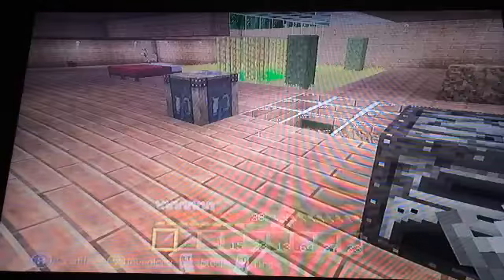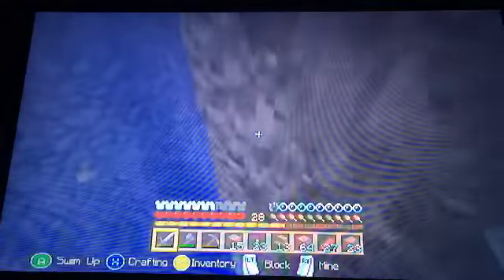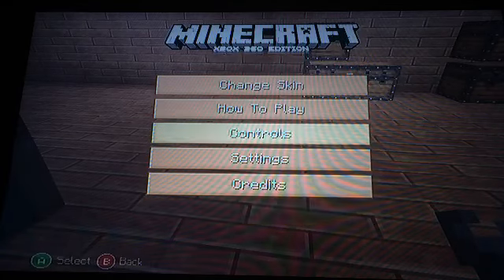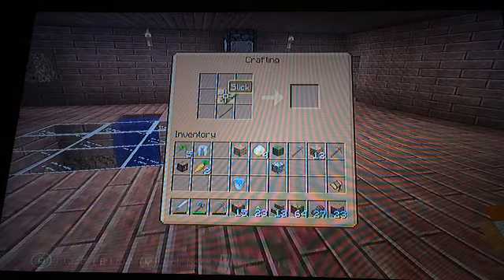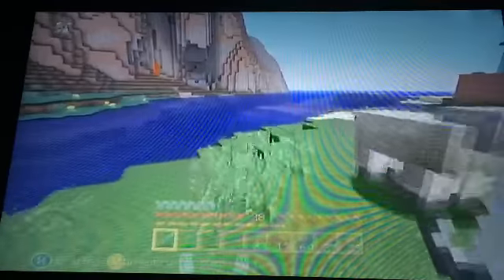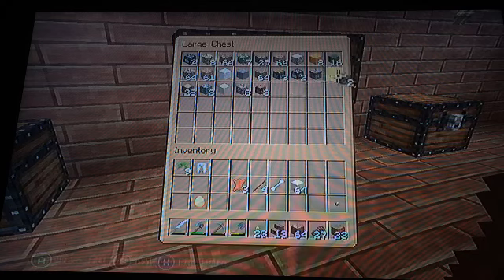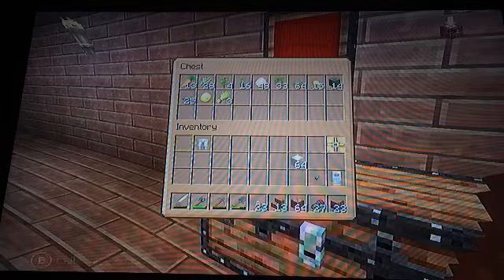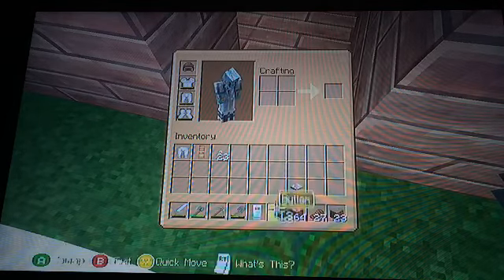(Xbox 360) Minecraft Lets Play, Ep.16: R.I.P DONKAY And I'm Done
Hello Seedlings! Today we are back in my Minecraft lets play world, although I lose a pet we just got WE HAVE FINALLY FINISHED OUR HOUSE! And if you want to name or choose the gender of our new member plz comment, and this will be my last episode of my Minecraft lets play until I finish my Call Of Duty Ghosts. Thank you all for your time!